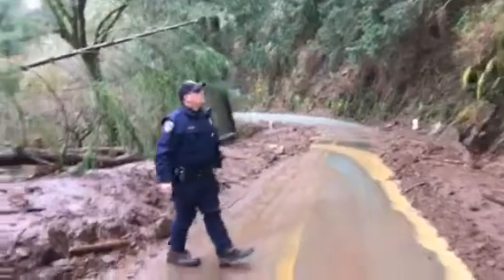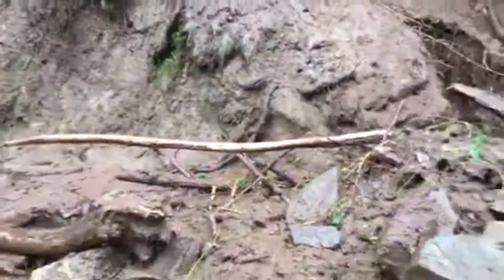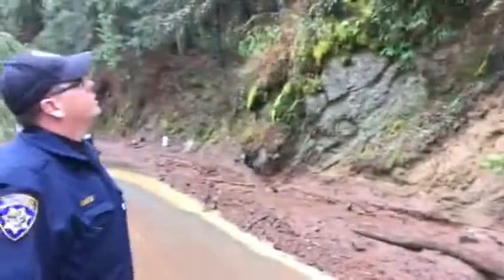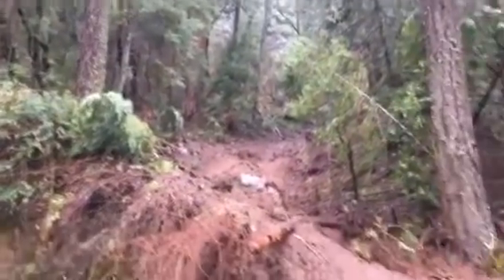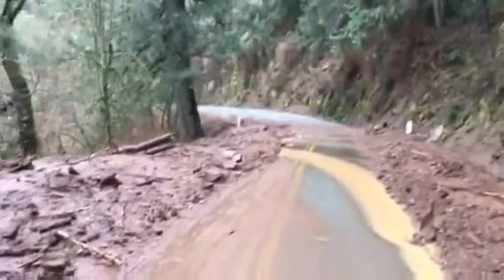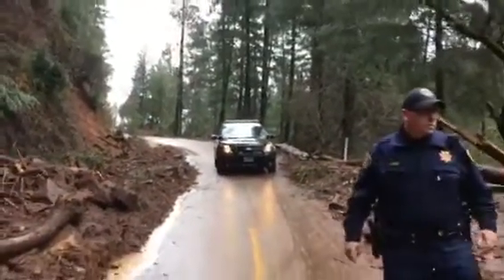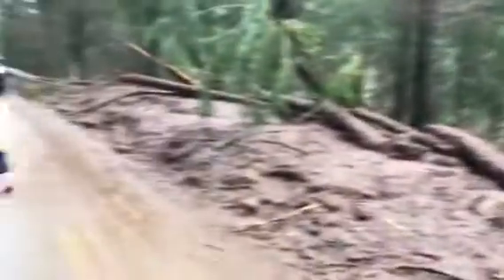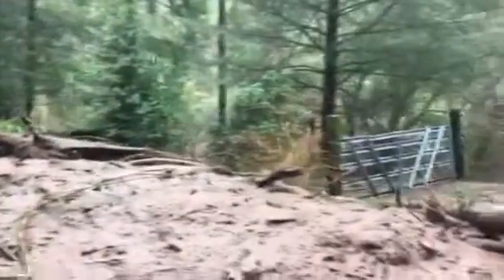Highway 26 Mudslides